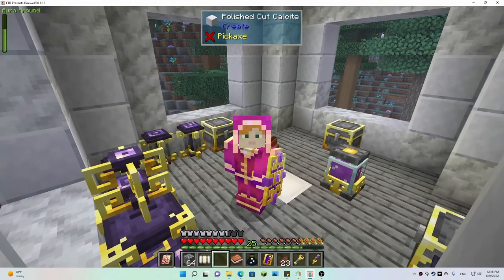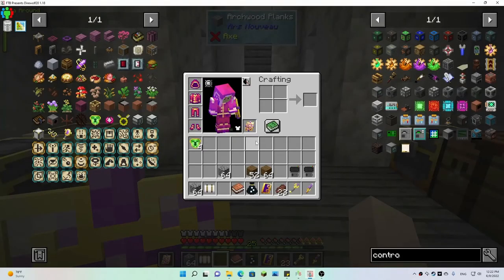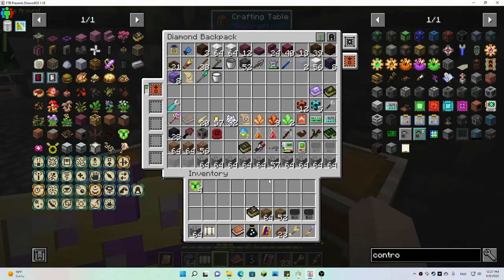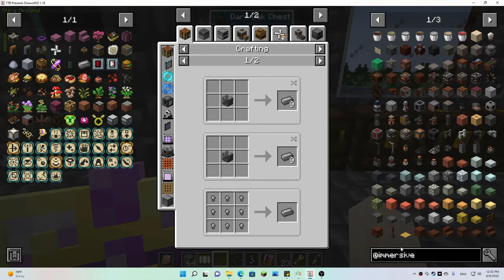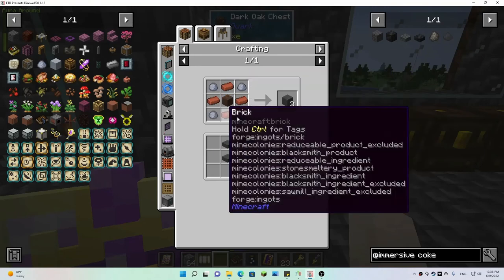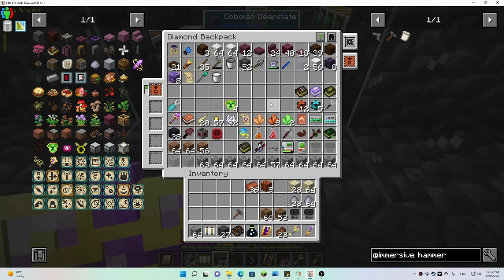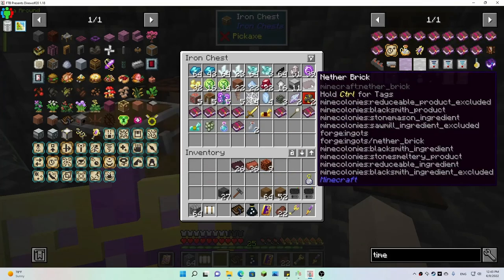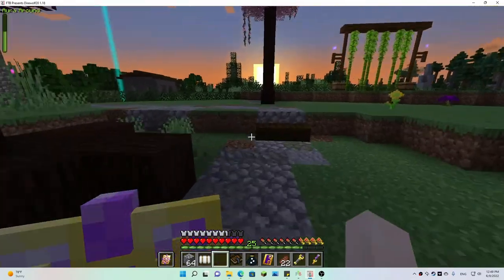DireWolf20 1.18 Let's Play Episode 56: Starting Immersive Engineering